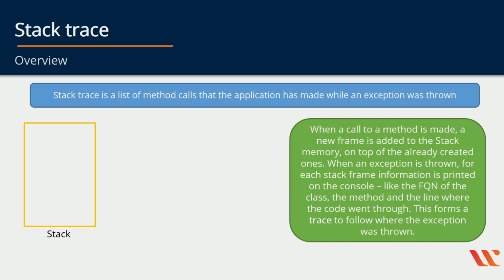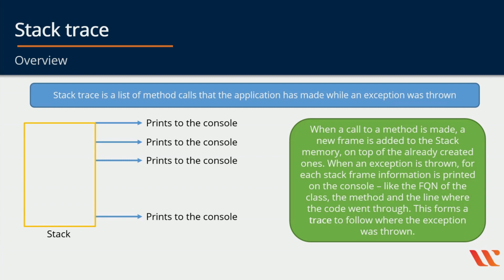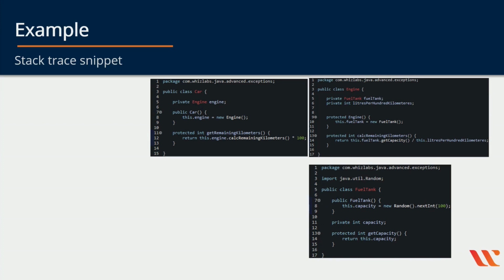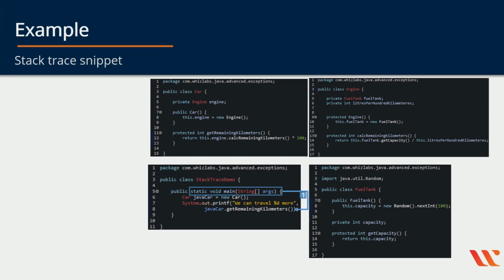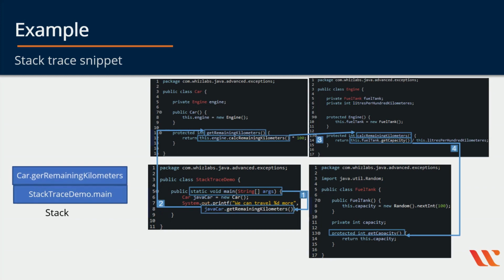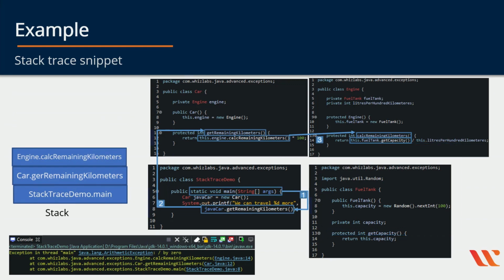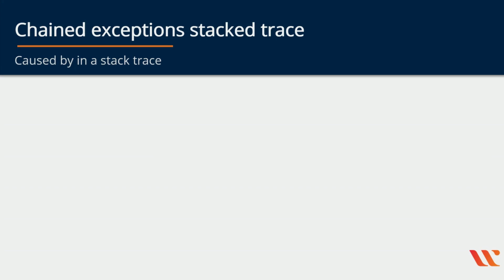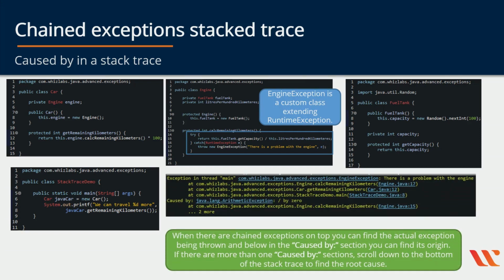Understanding Java Stack Traces: An Overview | Advance Java Course | Whizlabs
Learn more about Nested Classes in Java by enrolling into the Advanced Java Course